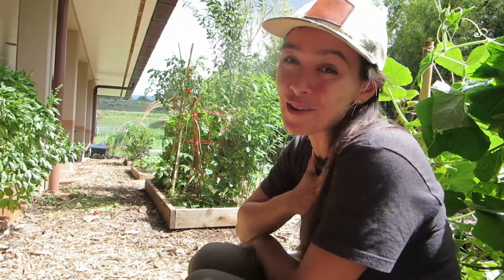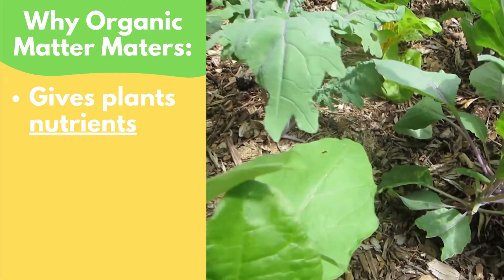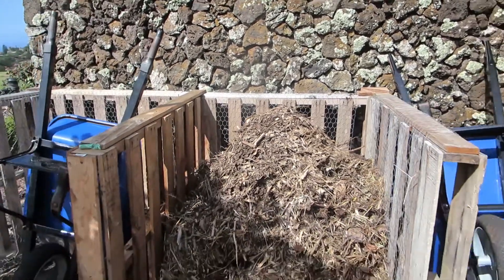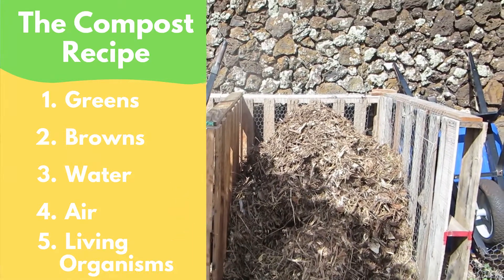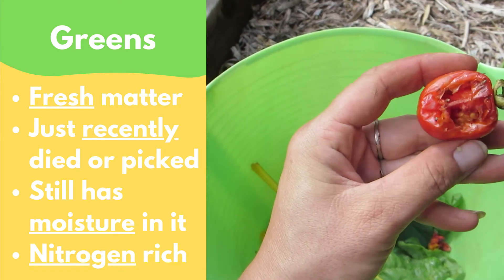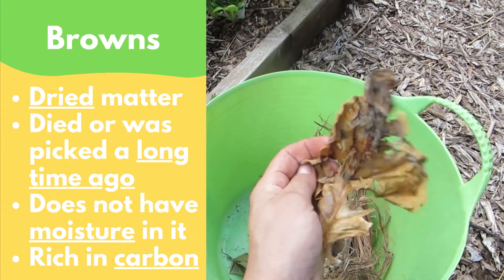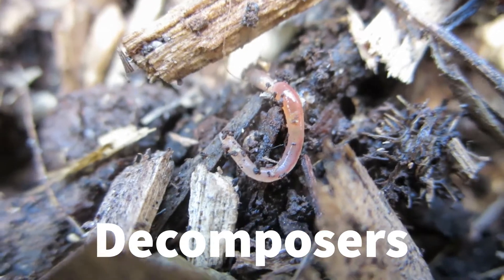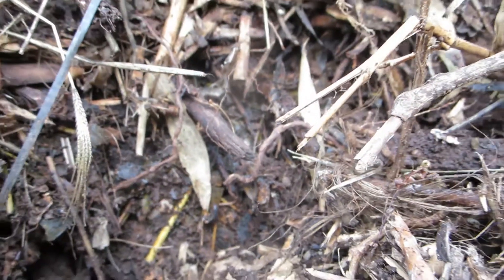Organic Matter and The Compost Recipe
In this video we discuss why organic matter is so beneficial to the garden and introduce composting and the compost "recipe."